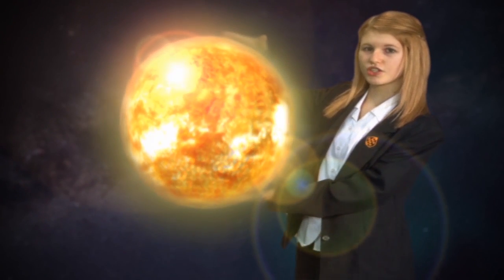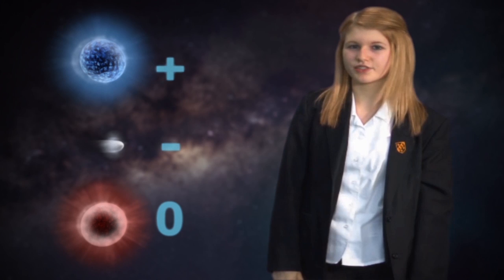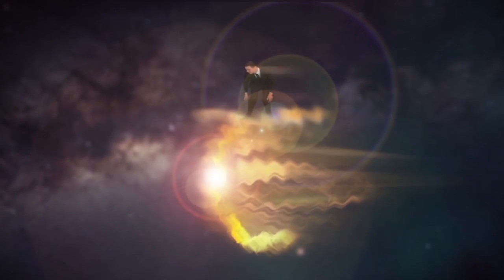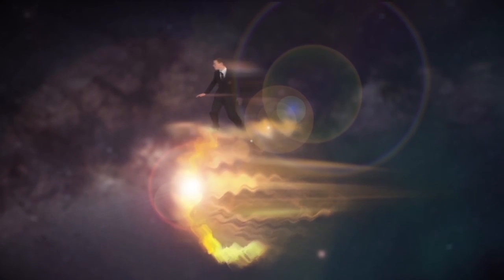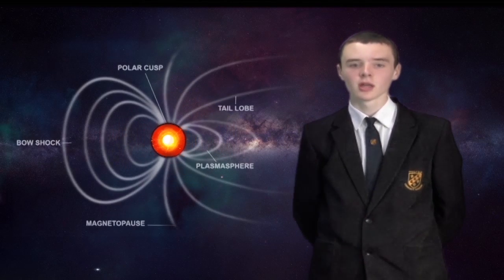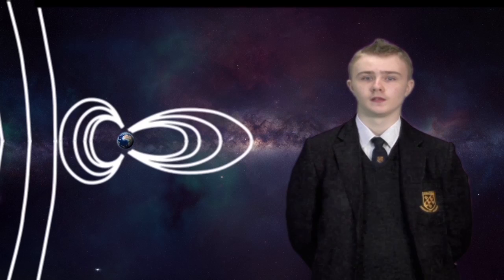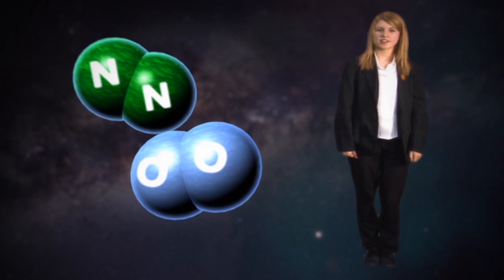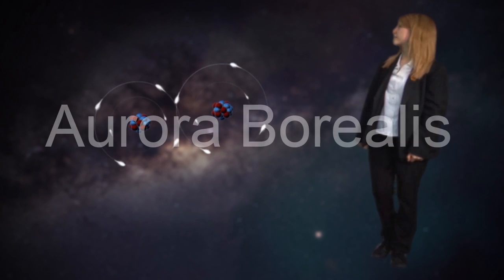Gaia 3D - Aurora Borealis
Shelfield Academy using green screen combined with Gaia Technologies 3D software.